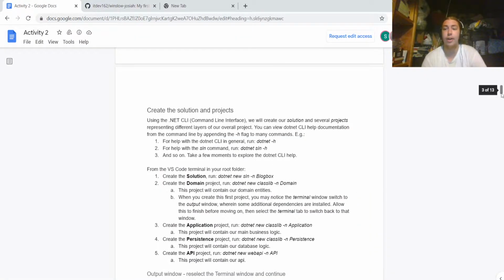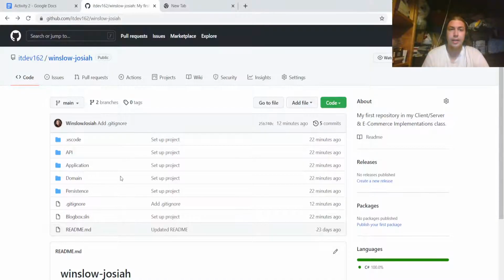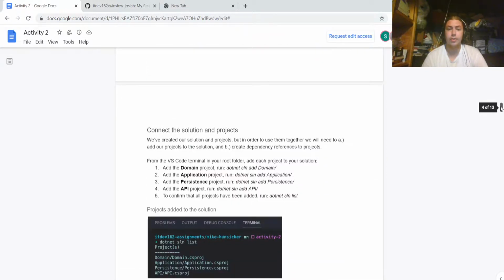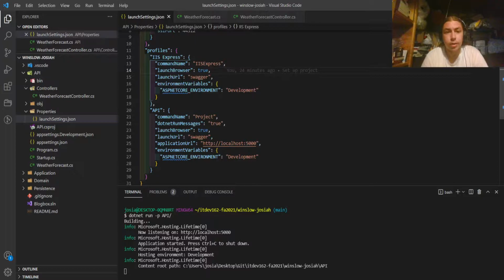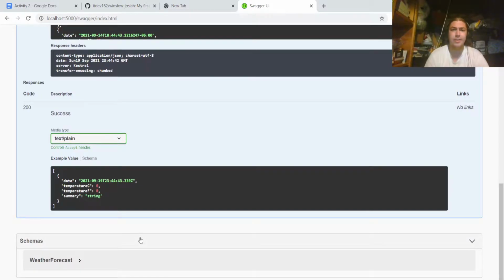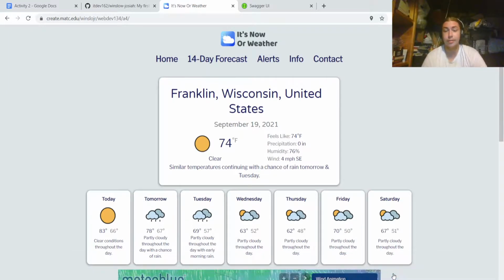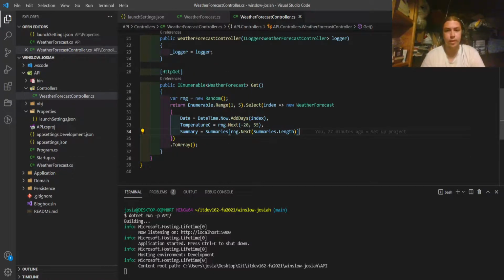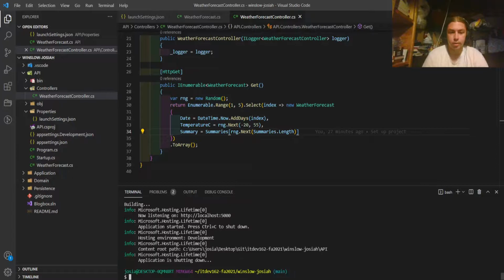FA2022-ITDEV-162 Activity 2